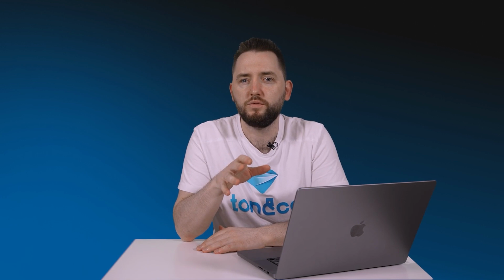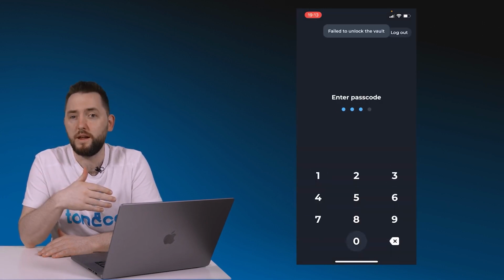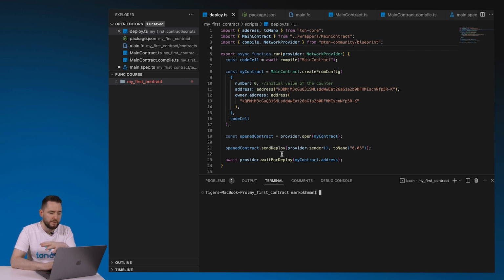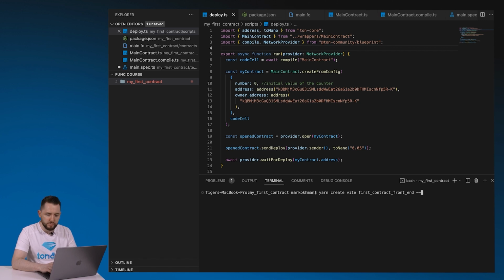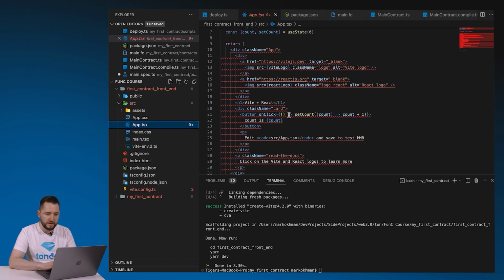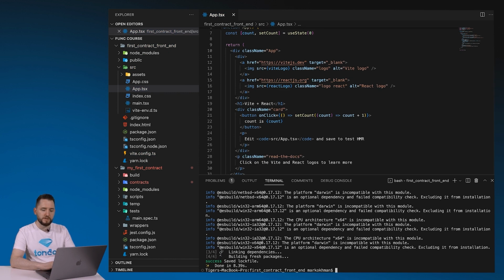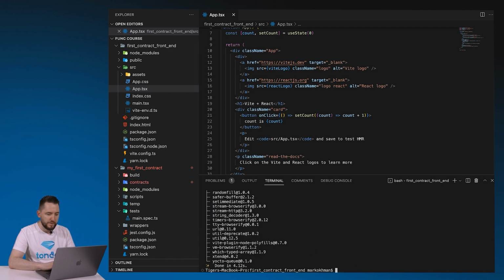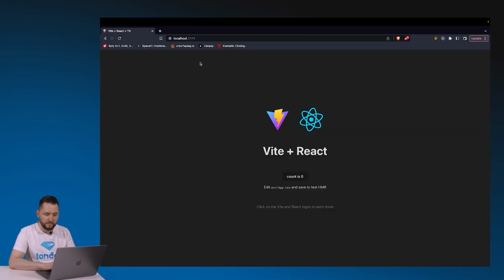5 1 dApp structure and project setup